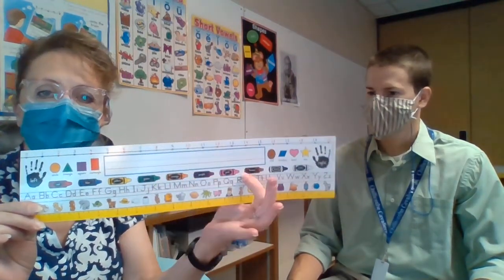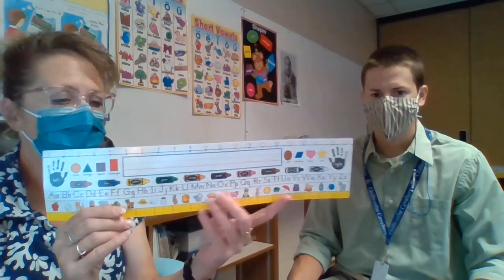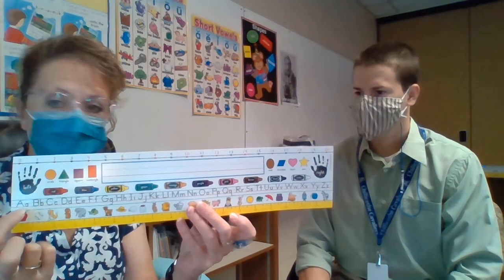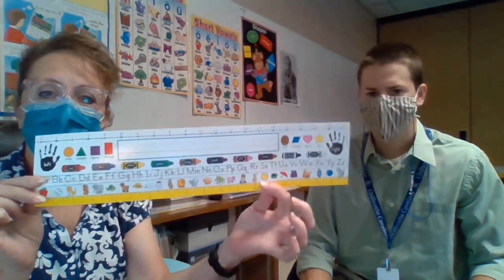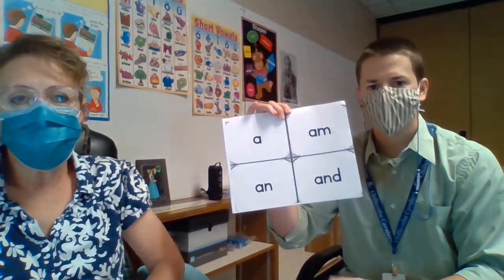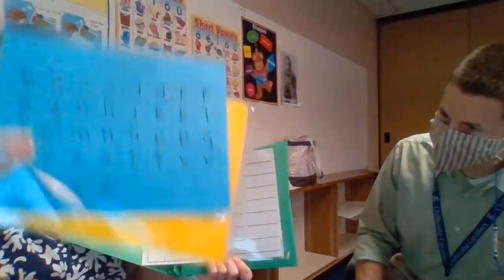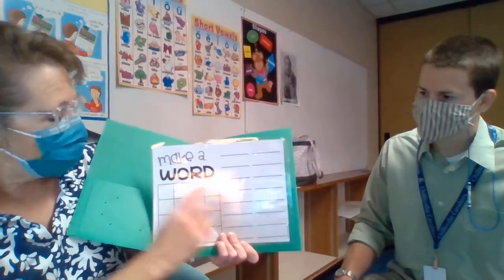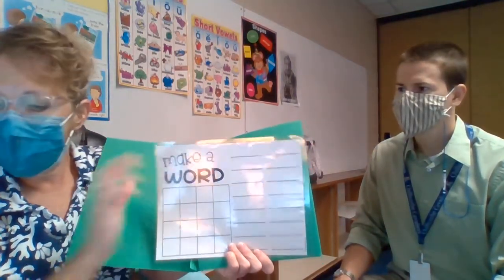VLA Supplies Explanation